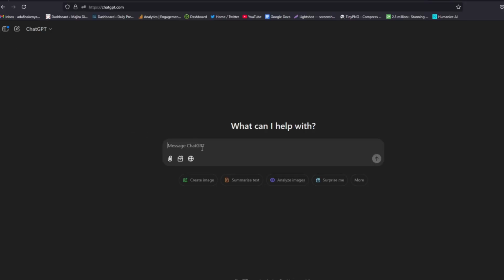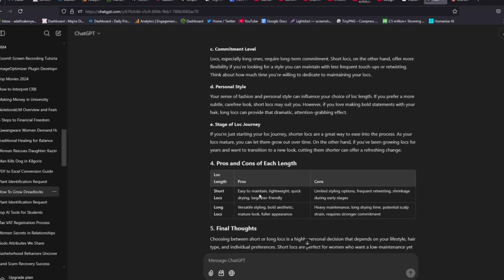How To Hide Your Previous History Or Chats On ChatGPT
Want to keep your ChatGPT conversations private? In this tutorial, we’ll show you how to hide or disable your chat history in ChatGPT, so your past conversations don’t appear in your history. Whether you're looking for more privacy or just want a clean slate, this step-by-step guide has you covered!

✅ How to turn off chat history in ChatGPT
✅ Steps to delete or clear past conversations
✅ Privacy settings to control saved chats
✅ What happens when you disable history

💡 *Why Hide Chat History?*
Keeping your chats private ensures that your past interactions aren’t stored, giving you more control over your data and AI usage.

🎥 Watch now and take control of your ChatGPT history! 👇